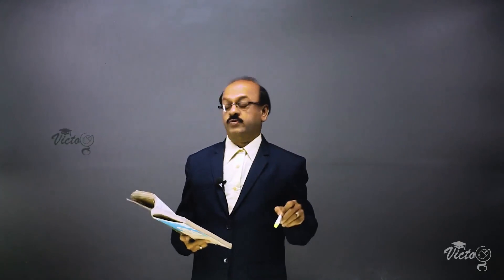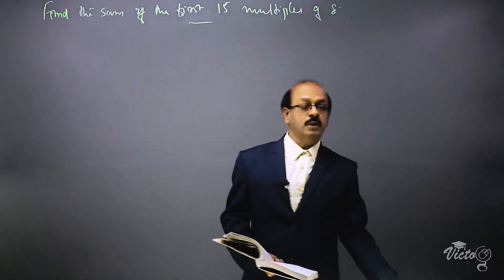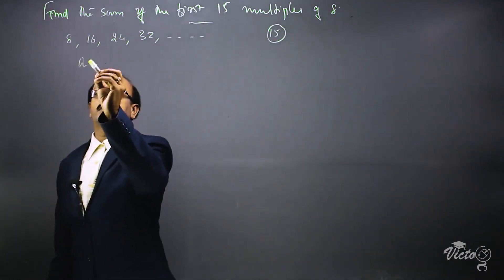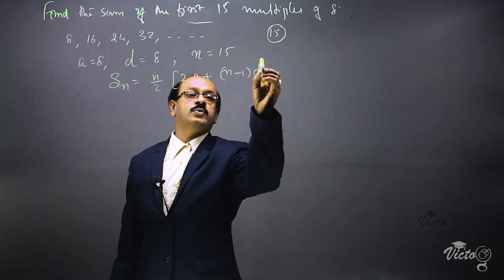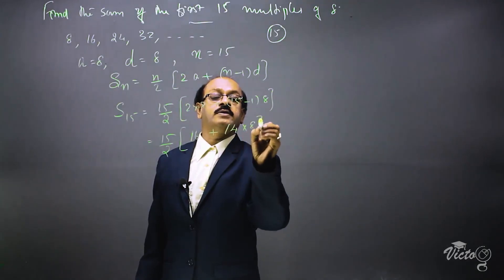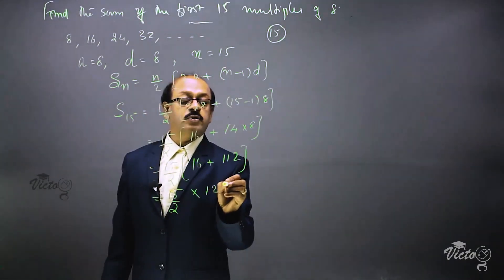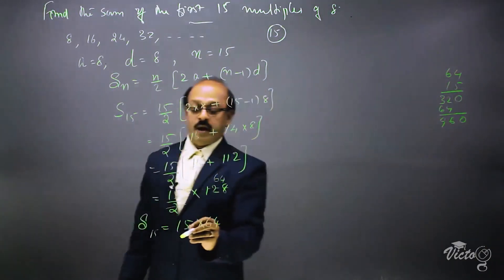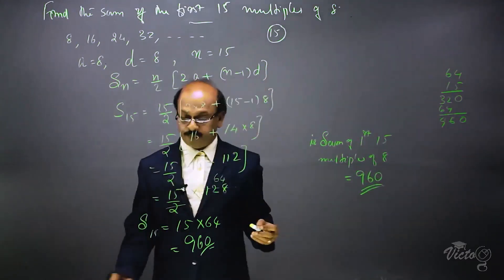CBSE CLASS 10 MATHS / Arithmetic Progressions 51Excercise 5 3 Q13